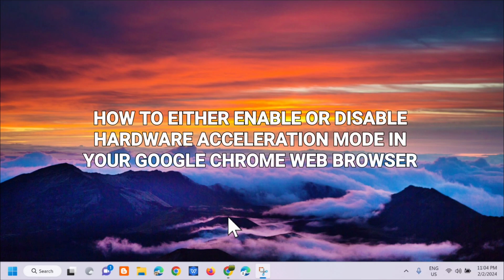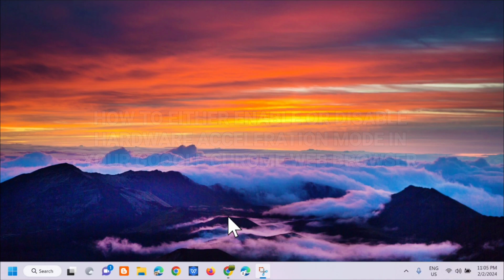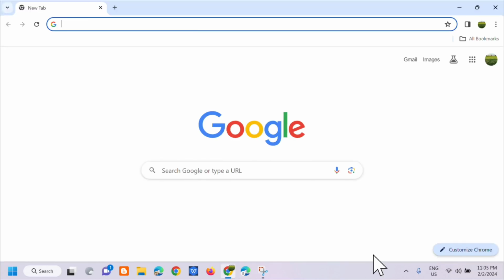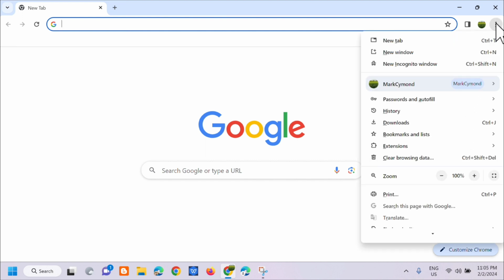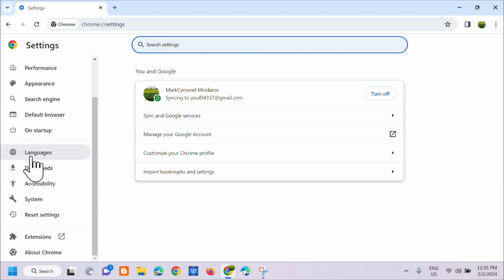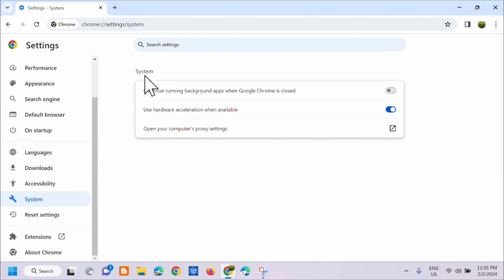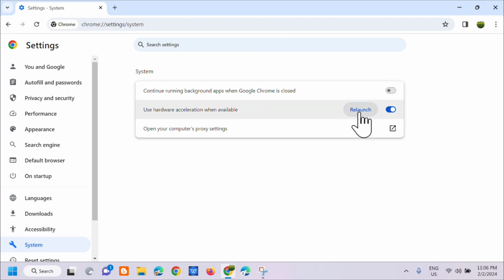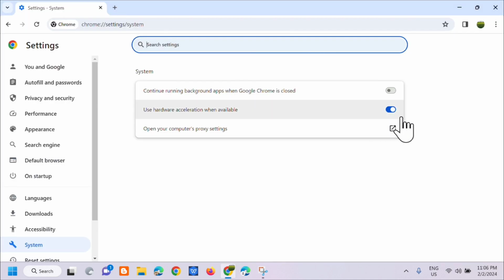How To Enable or Disable Hardware Acceleration in Google Chrome [Guide]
In this tutorial guide, we'll show you the simple process of enabling or disabling hardware acceleration in Chrome.  Google Chrome comes equipped with hardware acceleration, a feature which takes advantage of your computer's GPU to speed up processes and free vital CPU time. However, sometimes driver incompatibilities can cause this feature to misbehave and disabling it could save you a few headaches.

Hardware acceleration refers to when a program uses a computer's hardware in support to perform some functions more efficiently than capable in the software. The hardware was designed to perform some functions faster than software running on the CPU alone.

Hardware acceleration utilizes your computer's graphics processing unit (GPU) to tackle graphics-intensive tasks, like playing videos, games, or anything that requires faster mathematical calculations. Passing off specific tasks gives your CPU a chance to work tirelessly on everything else, while the GPU handles processes that it was designed to run.

1. Open Chrome.
2. Click the horizontal ellipsis menu button in the top-right corner and click on Settings.
3. Click on System.
4. Under the “System” section, turn off the “Use hardware acceleration when available” toggle switch.
5. Click the Relaunch button.

Activating hardware acceleration leverages your computer’s hardware (GPU) to boost performance and responsiveness. The benefits are many, from smoother video content and page scrolling to accelerated graphic-heavy websites and applications. Even web technologies like WebGL and Canvas that require complex graphic rendering will have better performance with hardware acceleration.